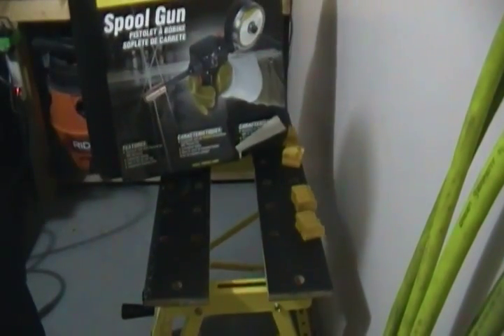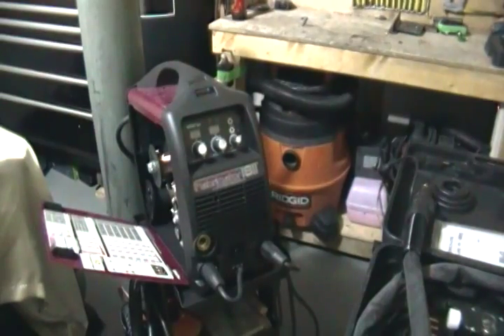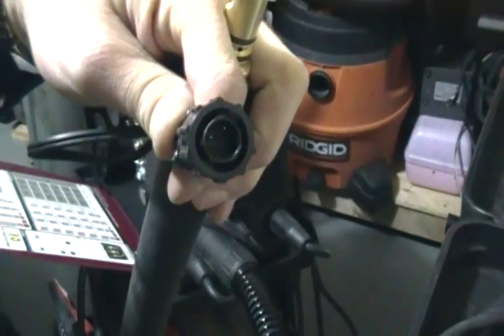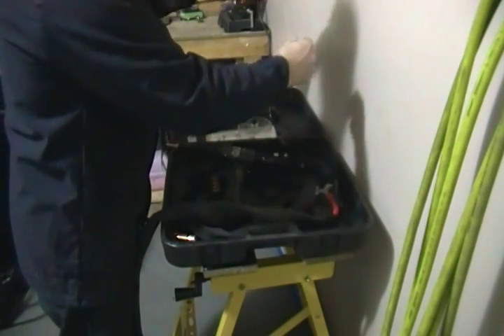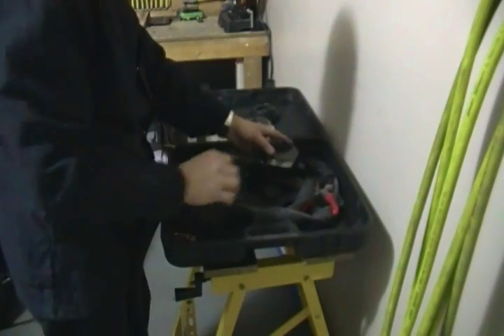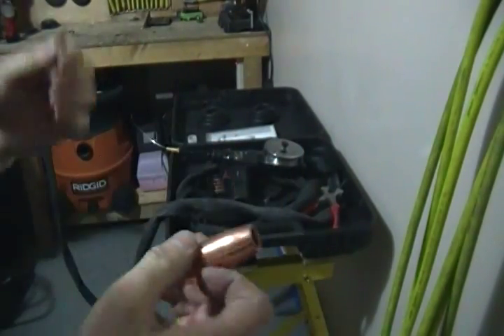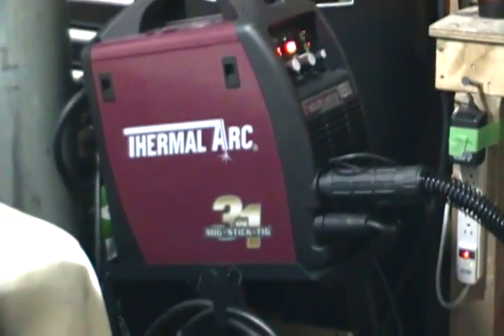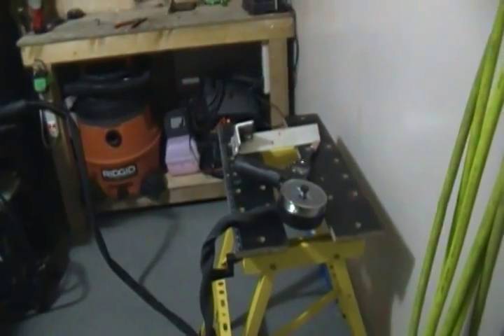Amazing Thermal arc fabricator 181i & TWECO SPOOL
QUICK SETUP AND TEST OF THE 160 AMP TWECO SPOOL GUN MADE BY VICTOR TECHNOLOGIES.

THIS TOTALLY A NON BIAS REVIEW AND IS RUN ON MY THERMAL ARC FABRIACTOR 181I...

PART 2 IS THE WELDING.

Come and join us for everyday real life ATV Moto Adventures, how to and product reviews.

Our regular quad ride is a 2012 Yamaha Grizzly 700 replica made by Powermax. On weekends, we can be found exploring the back woods of western British Columbia  on ATVS or in our trucks.

Heck, why not share them with your friends too!

We really appreciate all the visitors and friends we get to our channel.

Mudd Dirt and motors, thats what we are all about here. and whatever else we find interesting.
weekly uploads,.